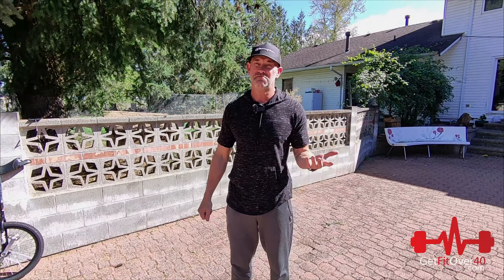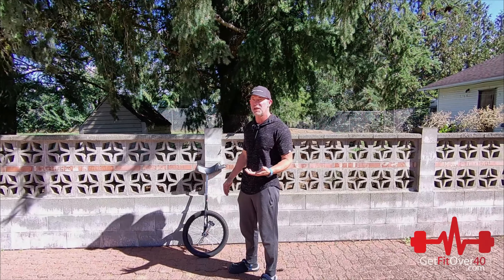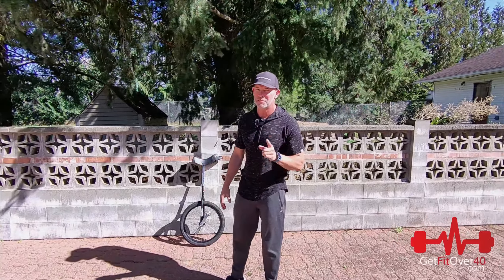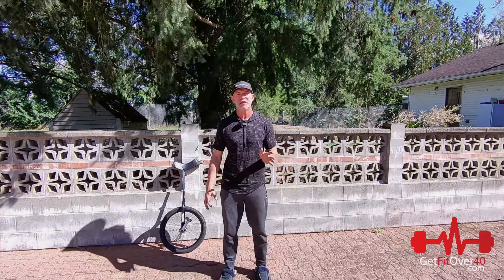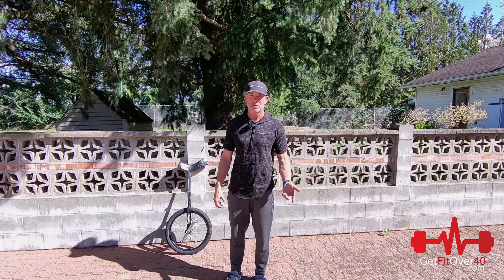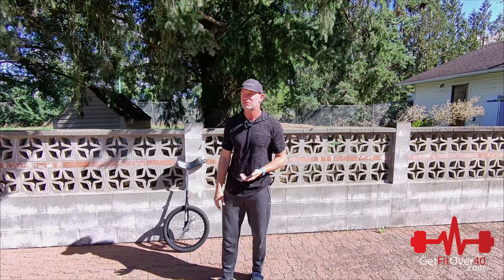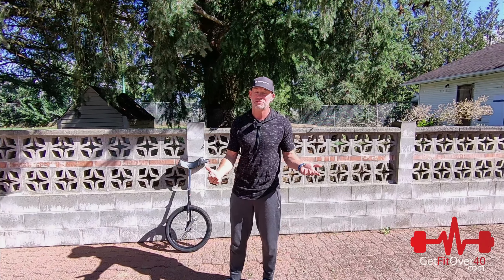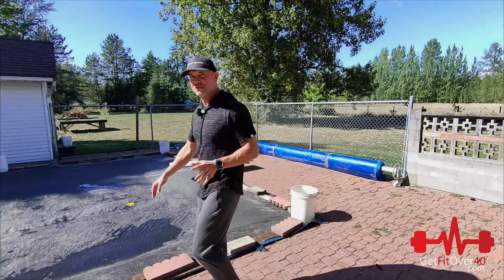This was Supposed to be a Unicycle Video!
I was hoping to be making a video of me showing kinda "How to Learn a Unicycle" and not the Electric type but rather the old fashioned peddle one. I picked myself up a beginner 20 inch Unicycle for $20 on Facebook Marketplace and have been hopping on it over the passed week or so trying to learn how to stay on it. I have not had a lot of time to practice but so far I am able to ride it for about 20 feet or so on a good run ;)

I wanted to share with everyone my "Learning How to Ride a Unicycle" experience with everyone and so my plan was to make a video today of where I am at after about an hour or two of trying to ride it...